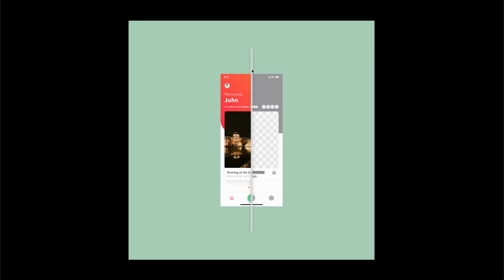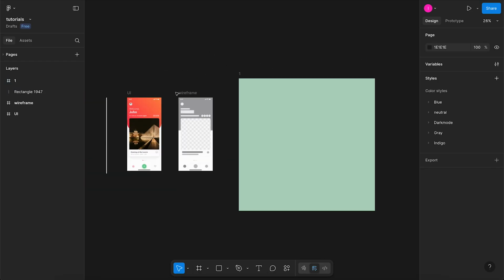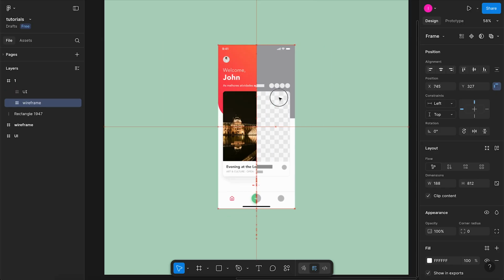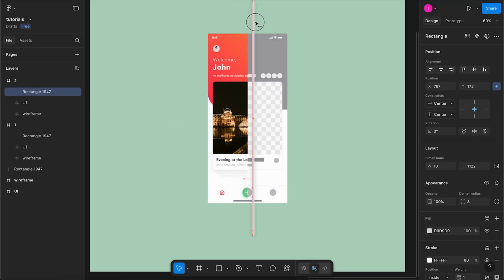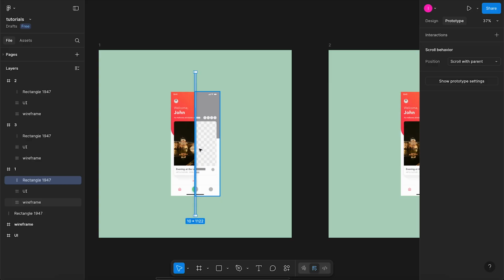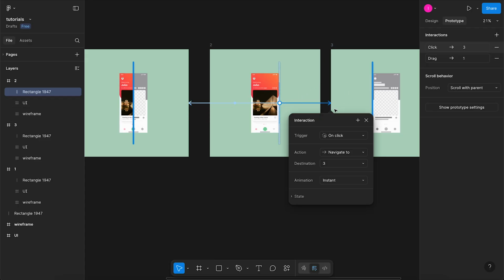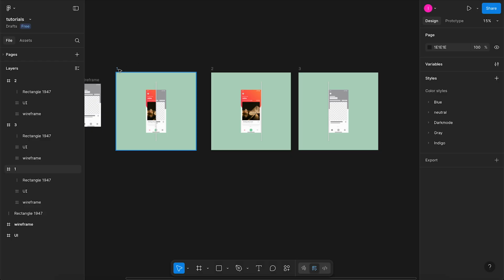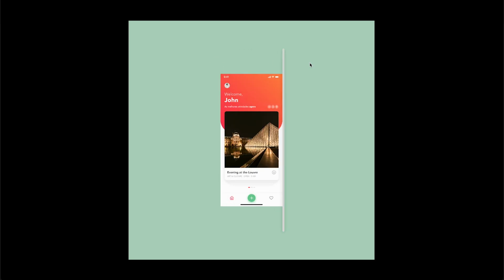How to Make a Before & After Image Slider in Figma (Interactive Prototype Tutorial)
Learn how to prototype an interactive Before & After Image Slider in Figma—perfect for UI/UX case studies, design portfolios, or showing off AI image enhancements.

In this step-by-step tutorial, you'll build a fully working drag-to-reveal slider using only Figma—no plugins or code needed!

What you'll learn:
- How to set up before/after images
- How to add a draggable slider
- Smart prototyping tips in Figma

🚀 Perfect for designers, developers, and creatives who want to level up their Figma skills.